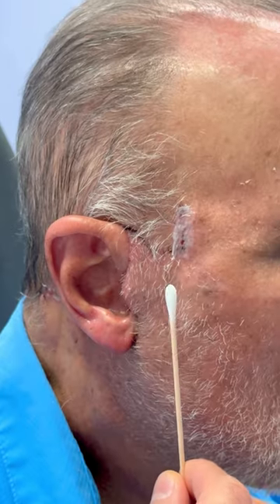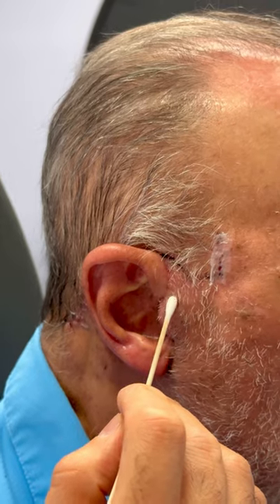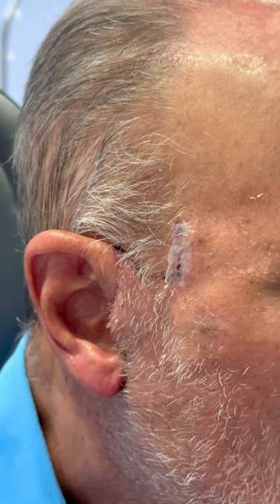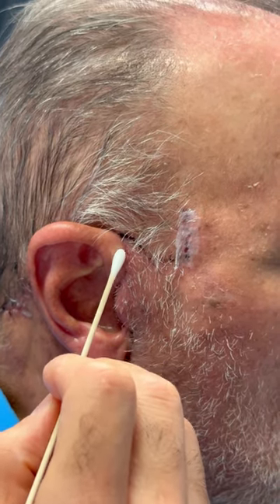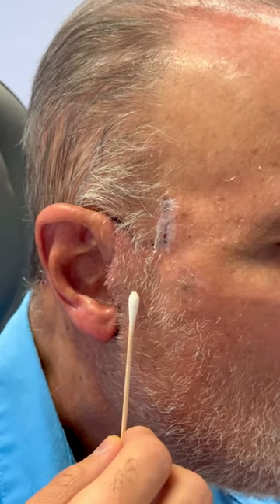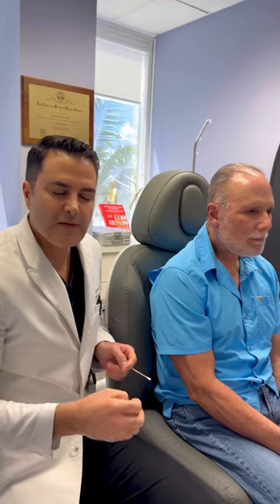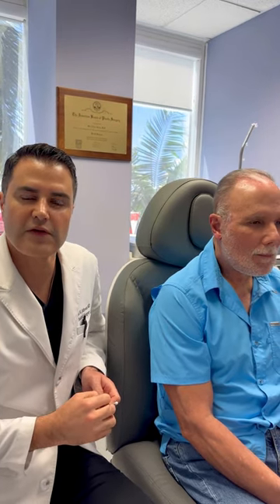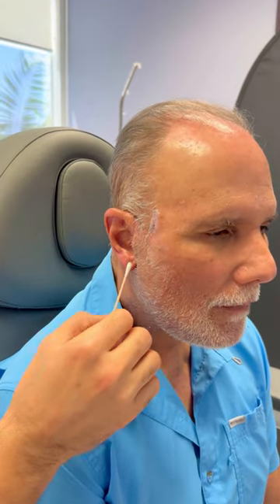Facelift Techniques for Bearded Men Explained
In this video, I discuss the intricacies of performing facelift incisions on male patients with beards, featuring my patient Jesus. I explain the two most common techniques used for facelifts in men with facial hair and highlight the method I prefer, detailing why it delivers the best results.